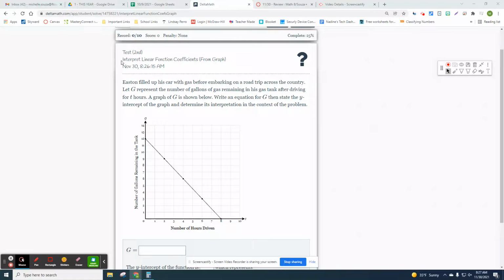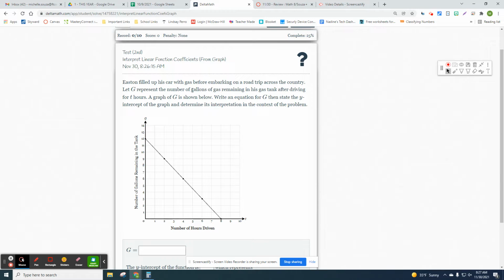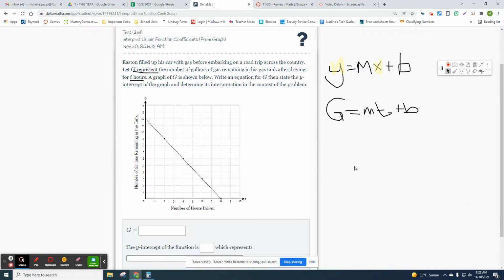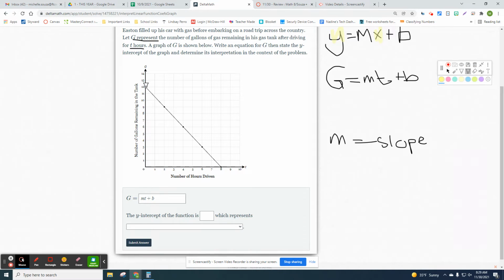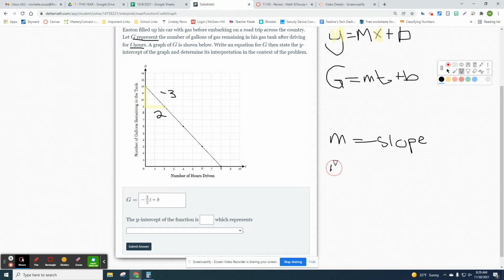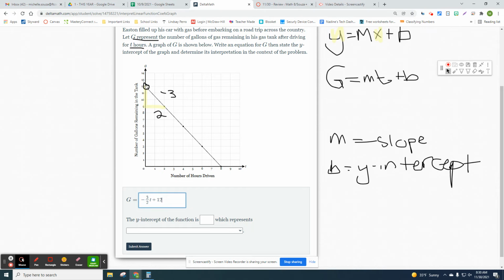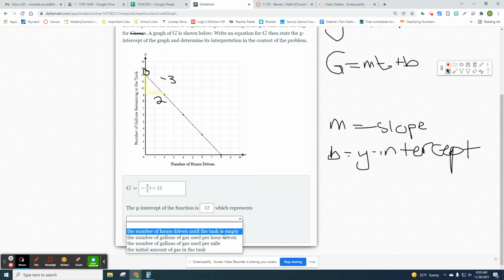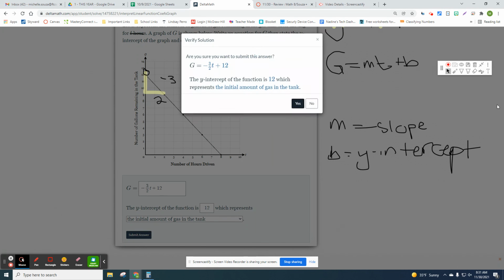Interpret Linear Function